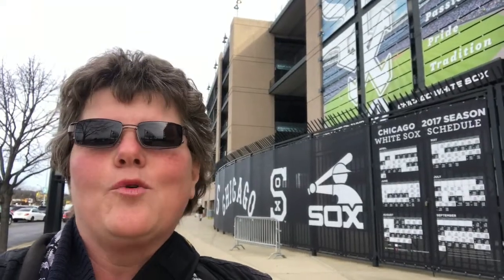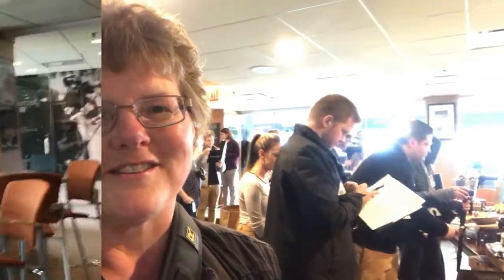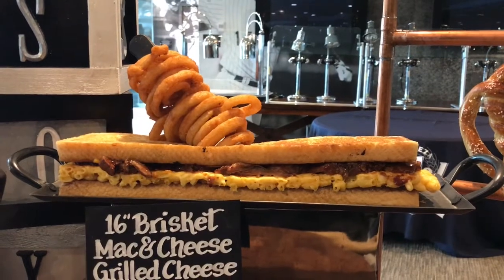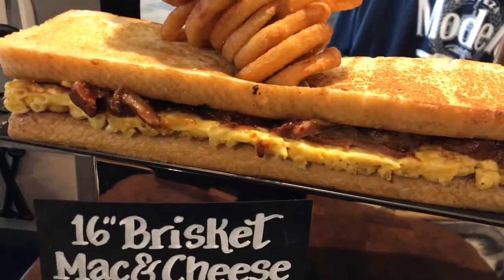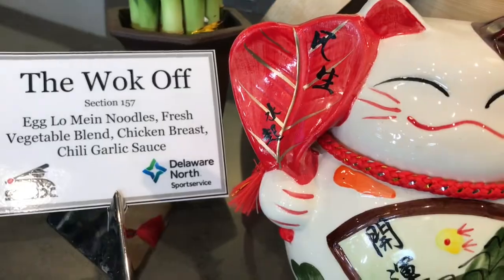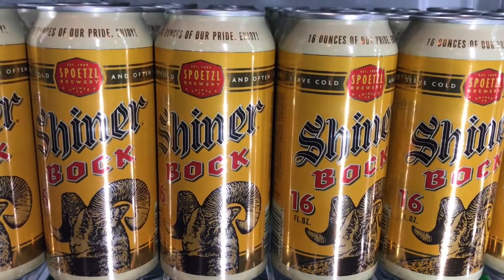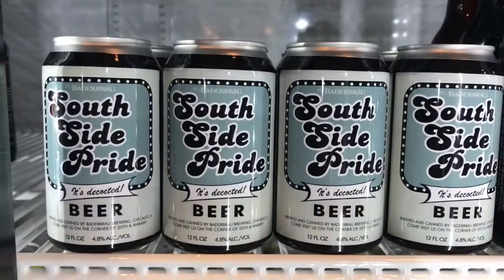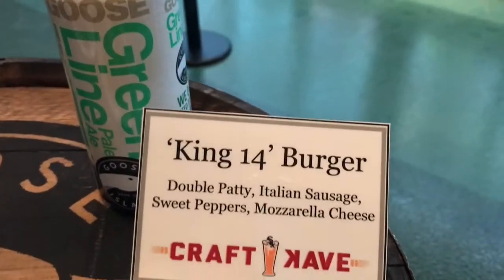Chicago White Sox Guaranteed Rate Field Media Tour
March 29, 2017 Chicago, IL